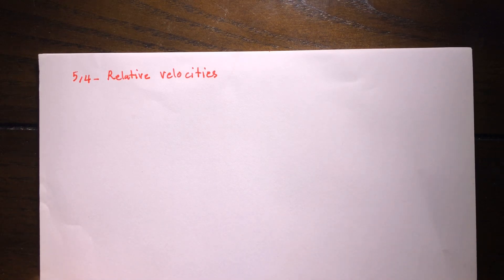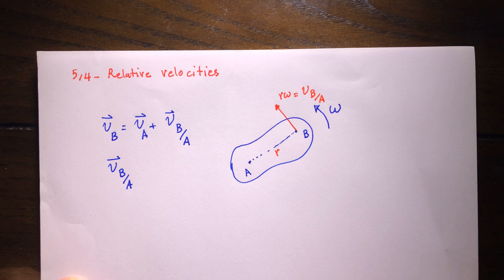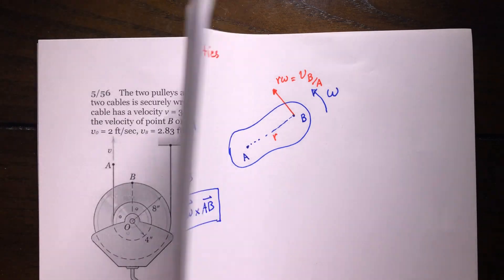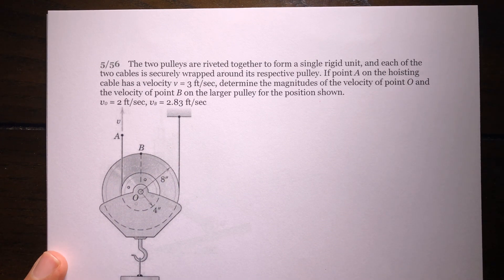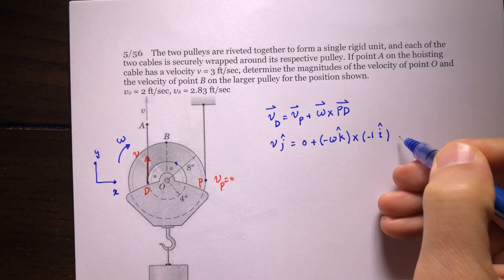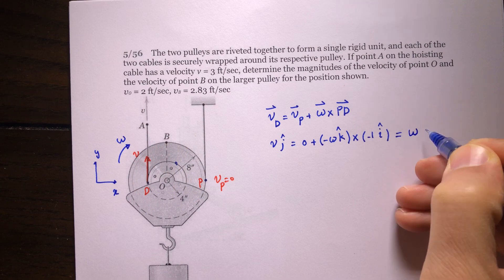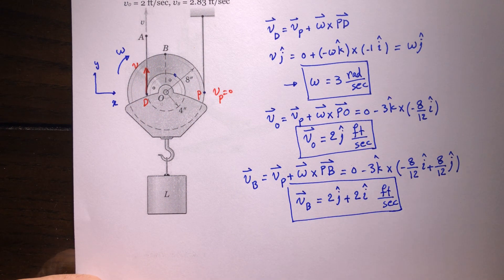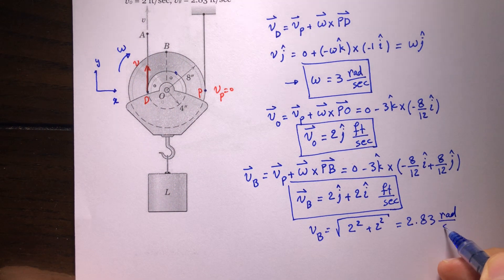064 - Dynamics - Relative velocity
5/4 Relative velocity